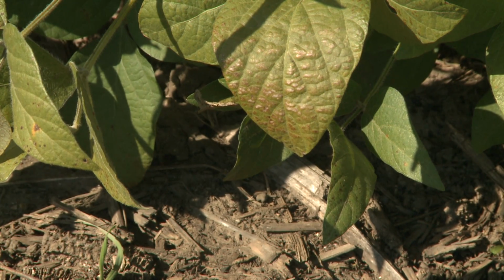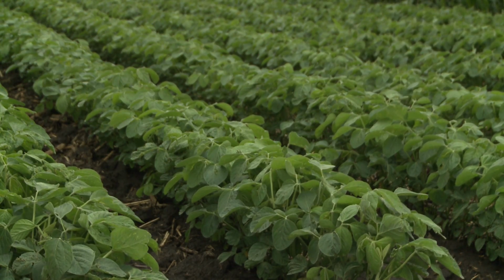SCN Resistance - John Wilson - January 30, 2015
Nebraska farmers are able to submit soil samples for soybean cyst nematode analysis to UNL for free, thanks to the Nebraska Soybean Board. In 2014, Nebraska growers submitted 1,177 samples, with 36.7 percent positive for SCN. John Wilson, Nebraska Extension educator, explains how SCN management can become more difficult with resistance.